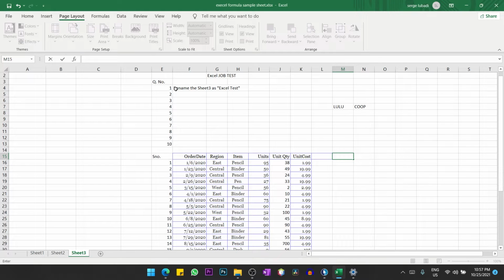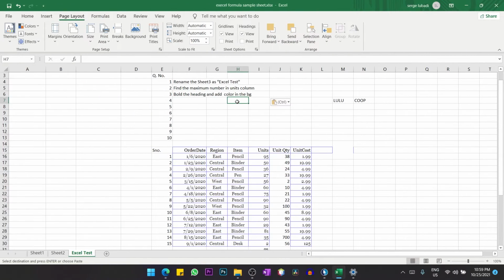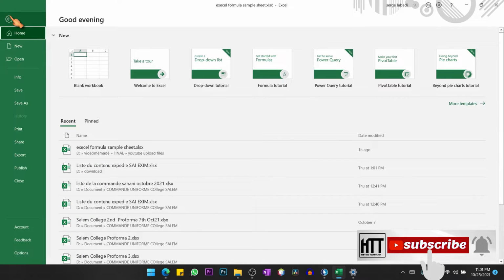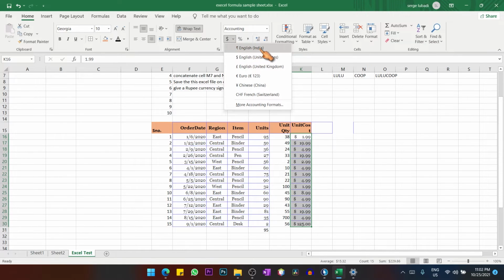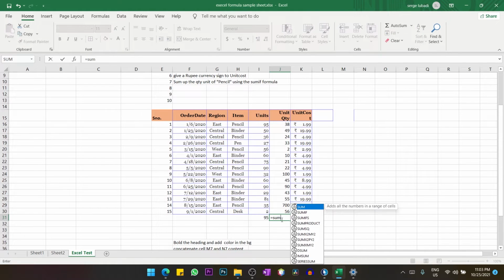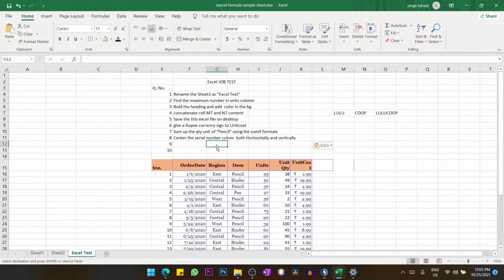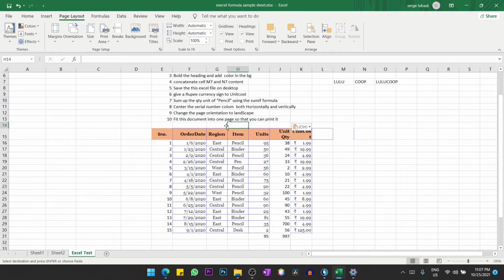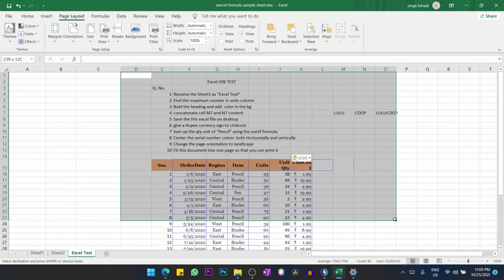Job Interview question in excel part1 || watch this before attending job interview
Watch this video before attending any  your Excel interview. In this video, you will learn how to solve 10 of the most popular Excel interview question . The formulas, formatting of your Excel sheet, and other related functions that you should know in MS Excel are explained in this video.

Many thanks

HowToDo Technology